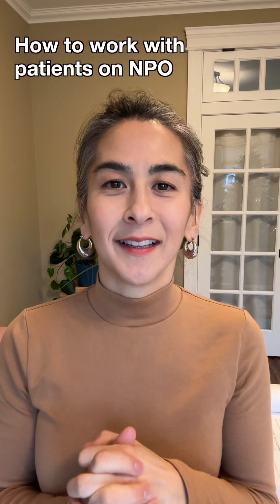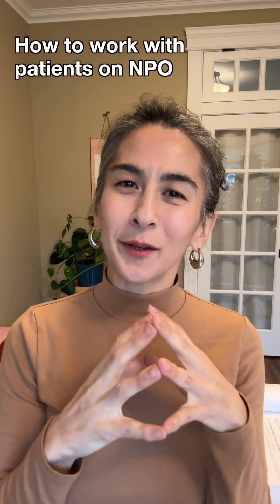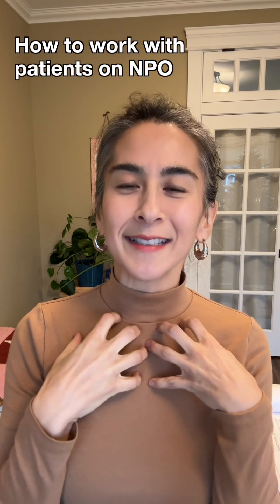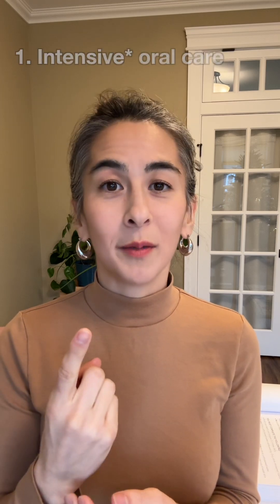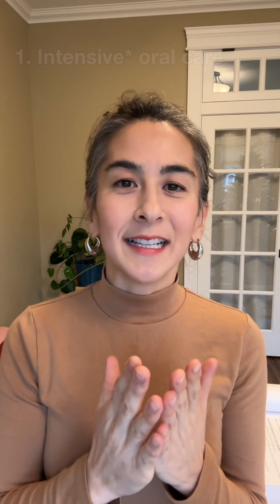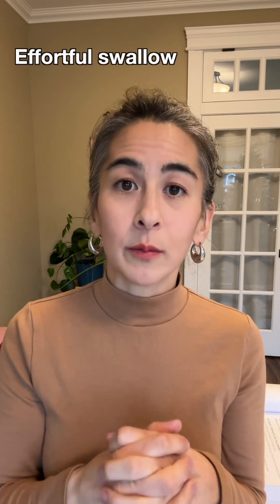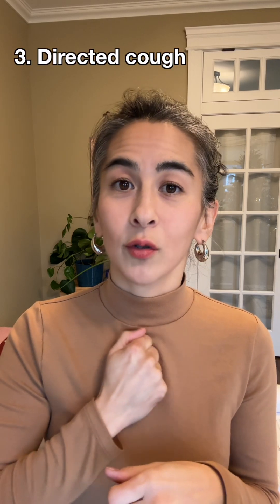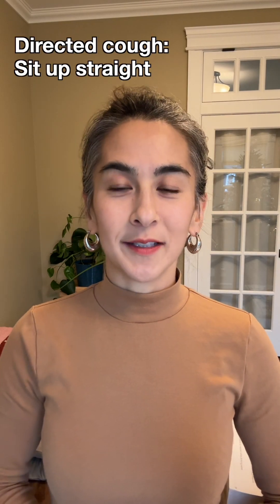Patients on NPO: 3 Fundamental Speech Therapy Treatments | Dysphagia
How does a swallowing therapist work with someone who can’t eat or drink by mouth? Chung Brewer, CCC-SLP, discusses 3 fundamental treatments you can use with your patients who are on an NPO diet.

for more FREE Adult Speech Therapy resources—including PDFs!